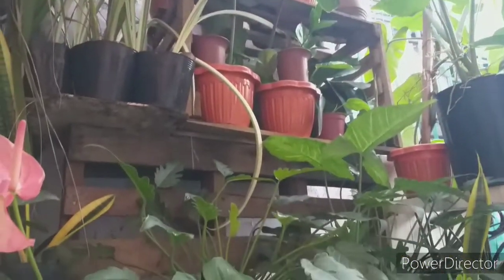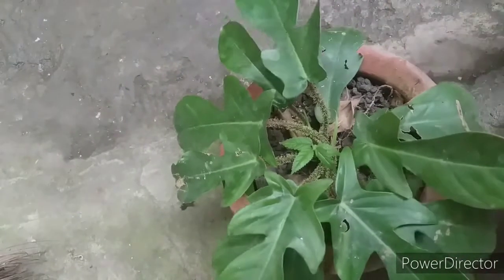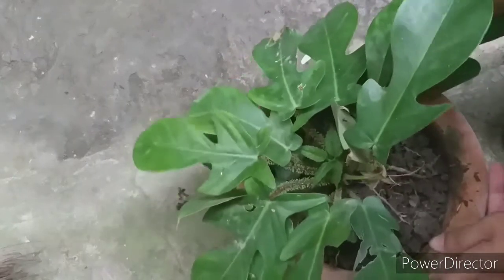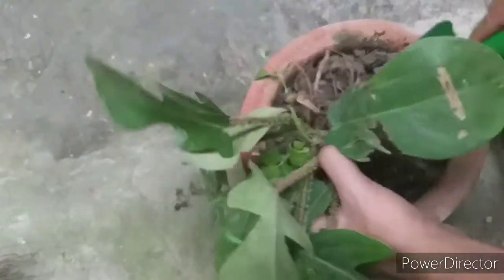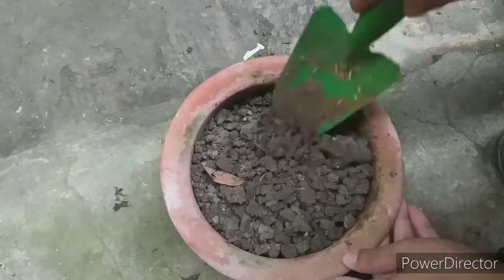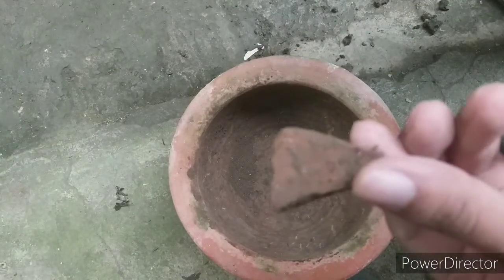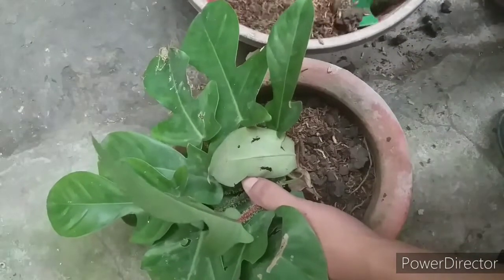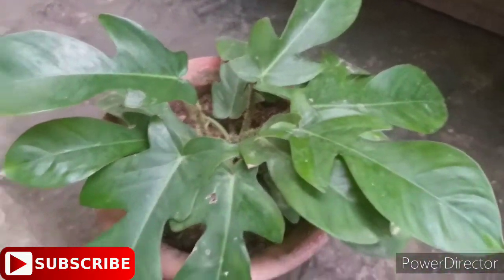Philodendron squamiferum - Replacing hardened clay soil with an aroid-friendly potting mix